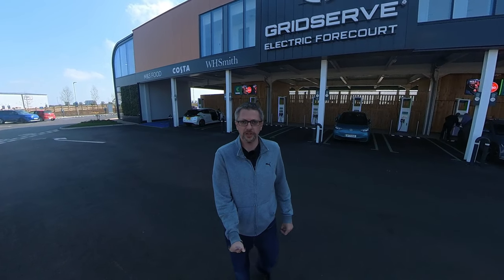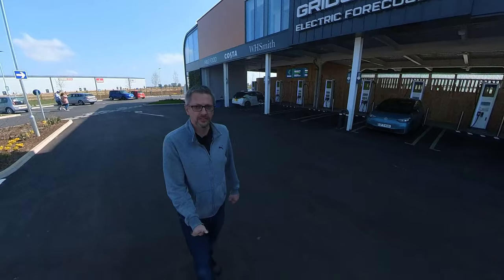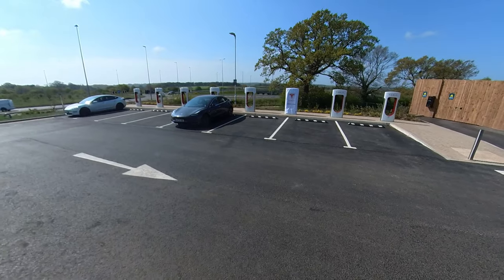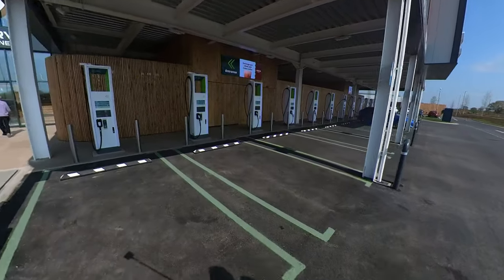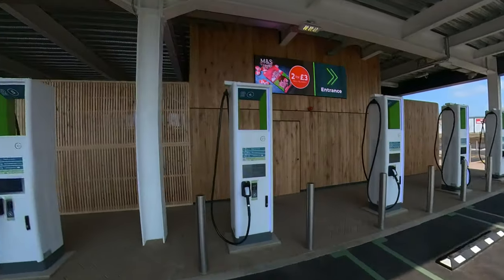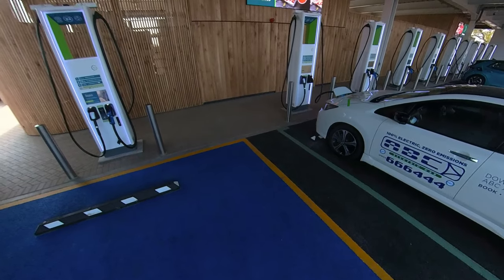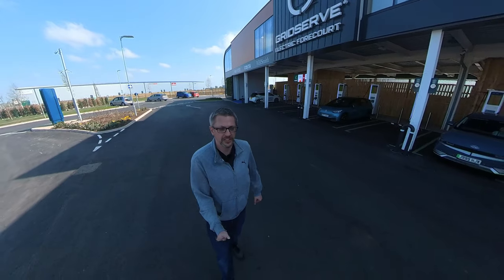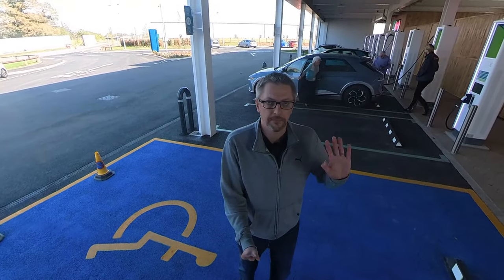Gridserve Norwich is now open - 360° Walk around tour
On the 21st April Gridserve opened their second Electric Forecourt in the UK near the city of Norwich.

I was fortunate to get an invite to the opening event, but less fortunate when it came to filming the event.

A couple of days later I revisited the site and shot a 360° walk around of the location detailing the charger speeds, types and costs.